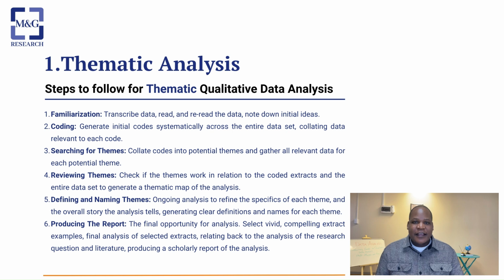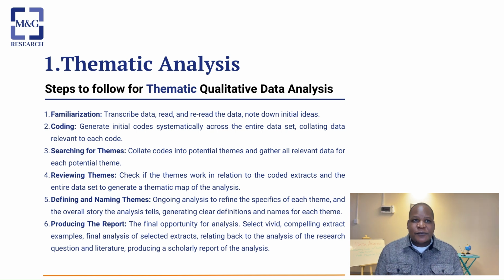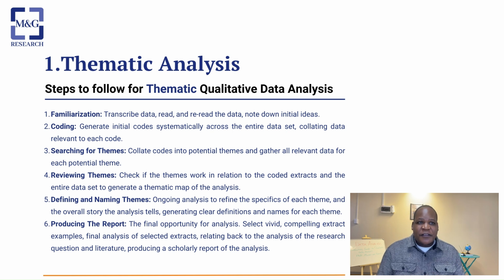Thematic Data Analysis